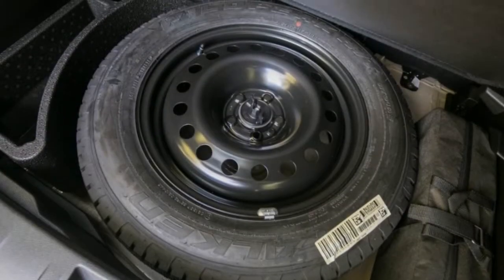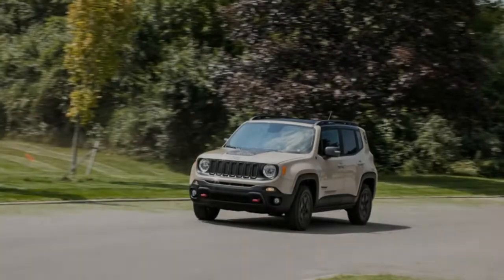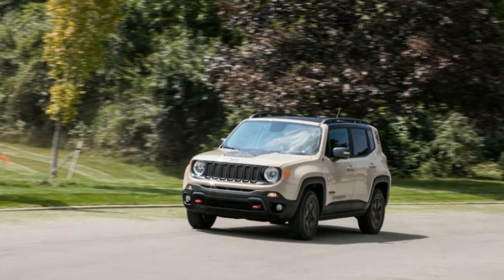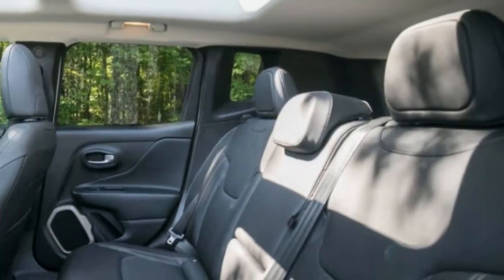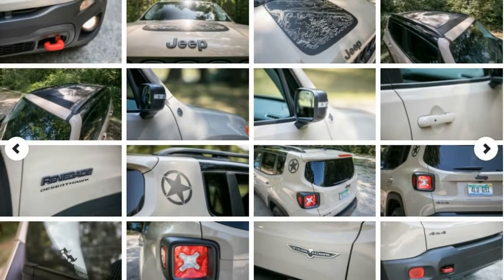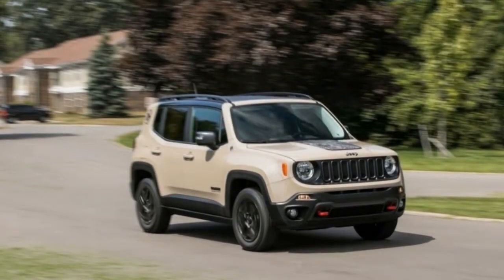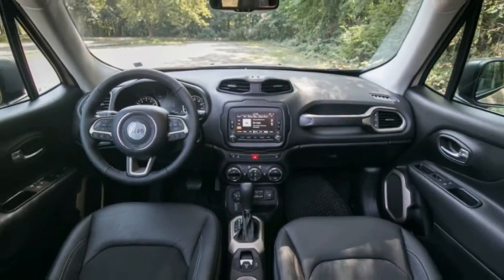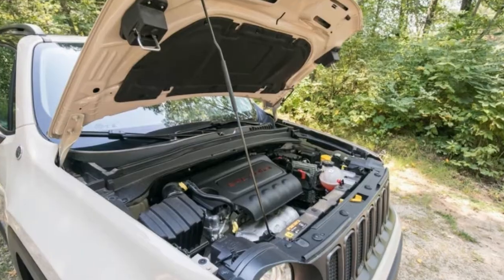HOT NEWS 2017 Jeep Renegade Deserthawk Review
2.4L 4x4
The littlest Jeep's off-road cred comes at a price.
Jeeps infest the Moab area at other times, of course, and almost every one of those is a Wrangler, most of them with extensive suspension mods